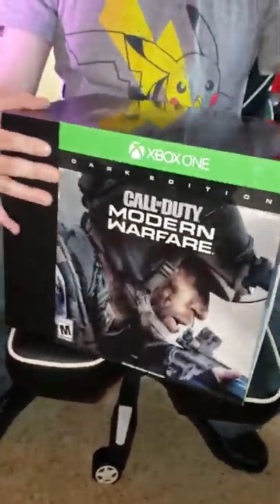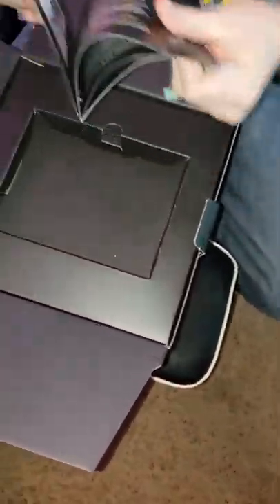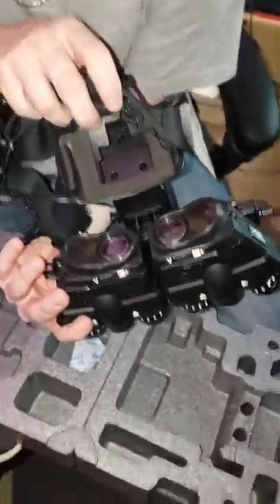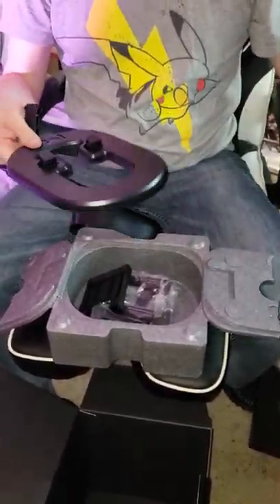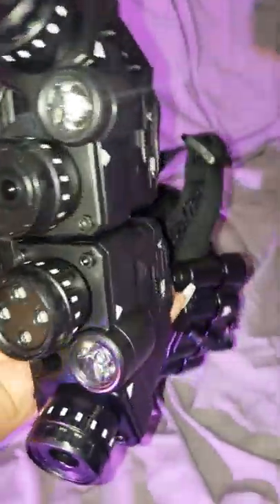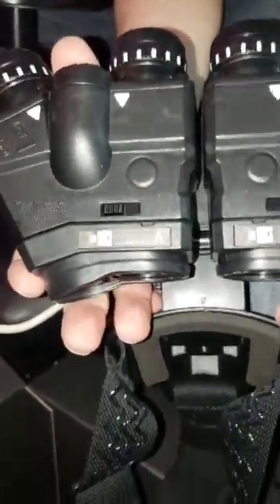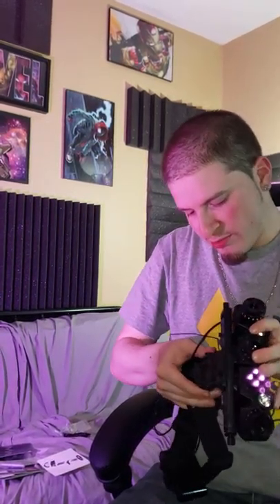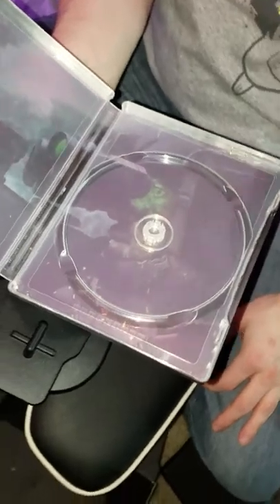Cod Night vision Goggles QUALITY material said here!!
Discord For Ultimate Alliance 3/Avengers/FutureFight